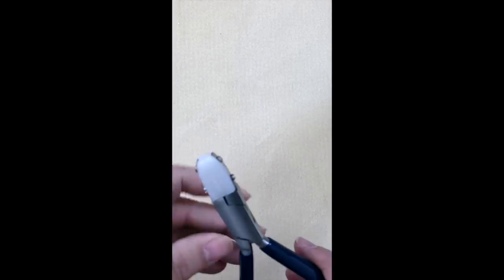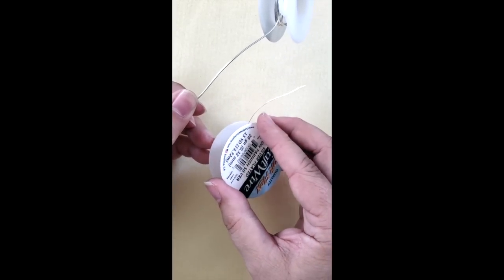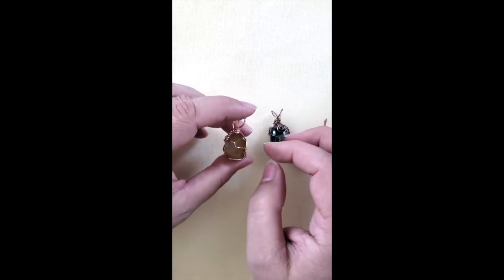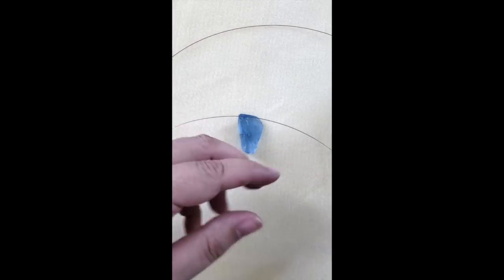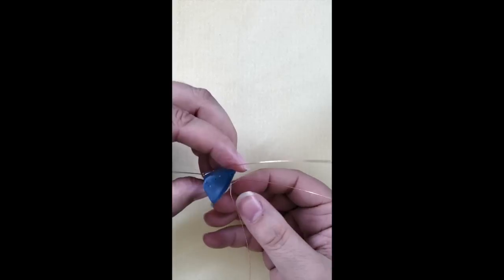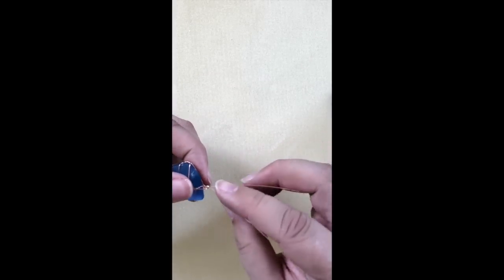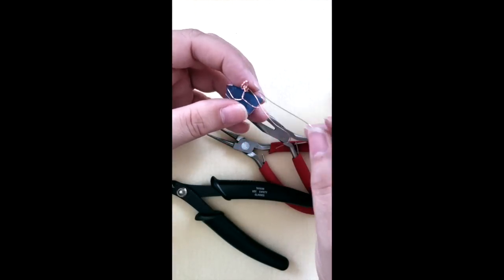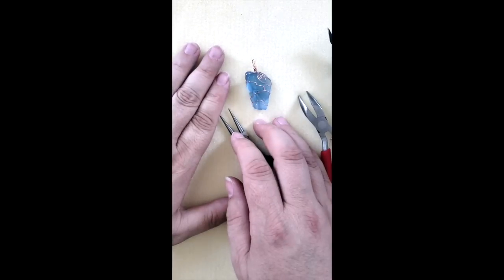Conversations In Wire with James Browning: Intro To Wire Wrapping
Conversations In Wire With James Browning is a new Soft Flex Company video series focusing on the art and design using Soft Flex Craft Wire. In this video James gives you an introduction to wire wrapping and shows how to create a simple wire wrapped stone.